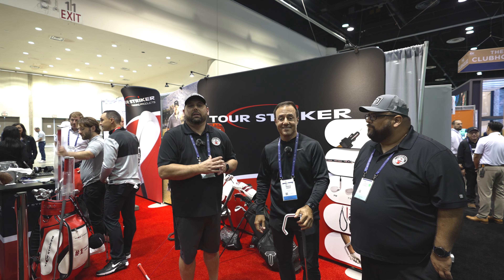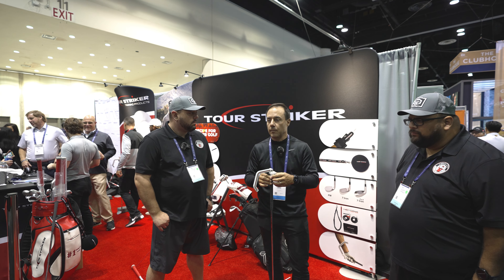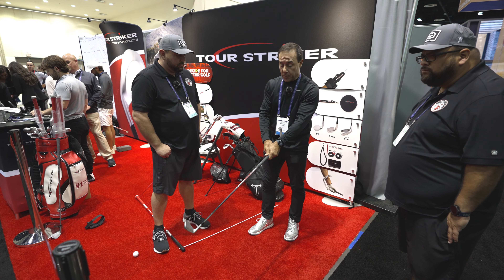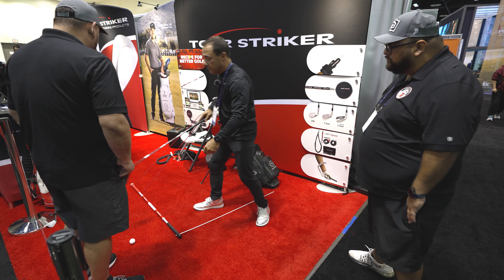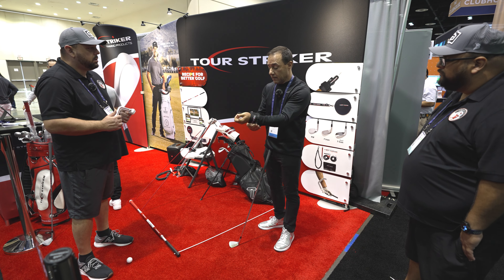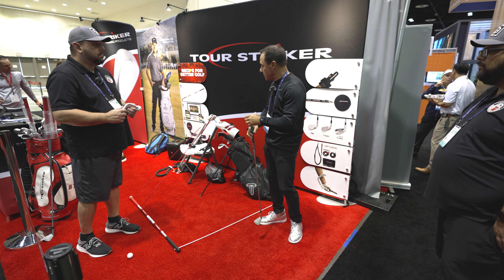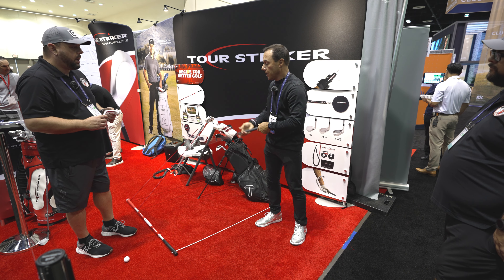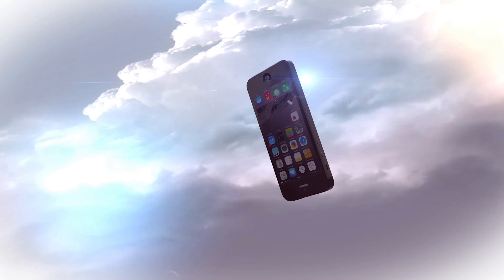Tour Striker Booth PGA Show 2024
In this video Garage Golf visits the Tour Striker Golf Booth at the PGA Merchandise Show 2024 to showcase what's new at Tour Striker and what golfers can expect with options in 2024 from Tour Striker as well.

Have any questions or would like to set up a time to meet with Garage Golf to go over your golf simulator needs? Make sure to schedule a time directly with us by visiting our Calendly